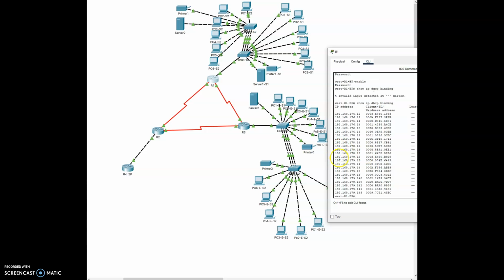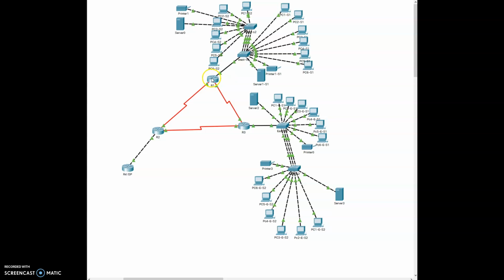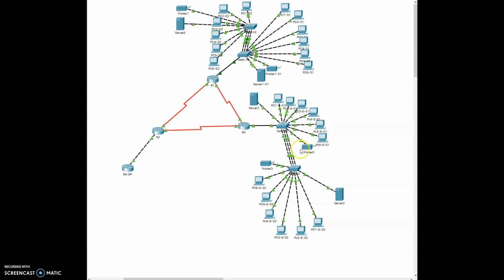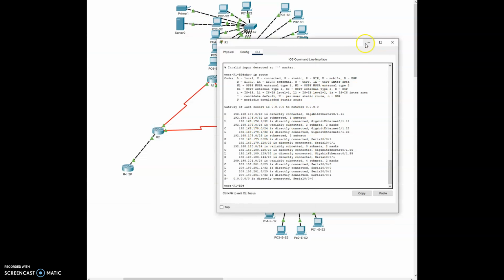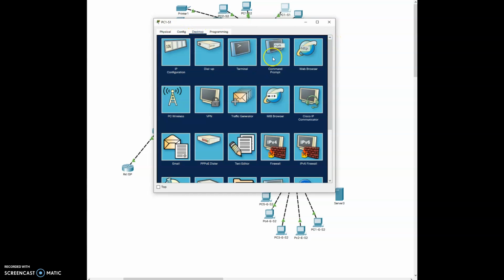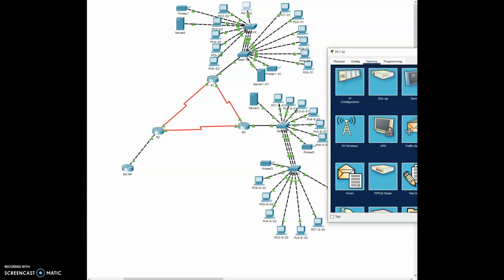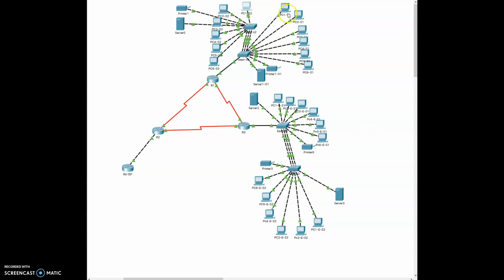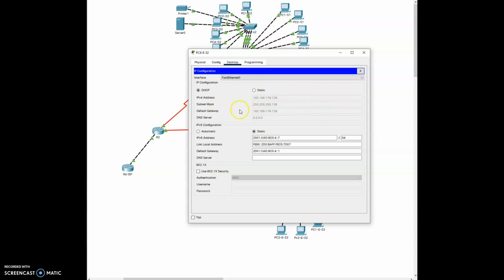class project video 2